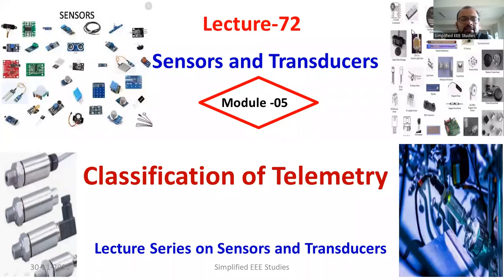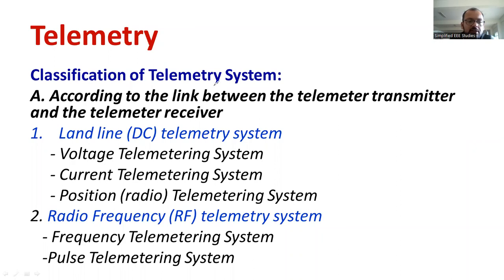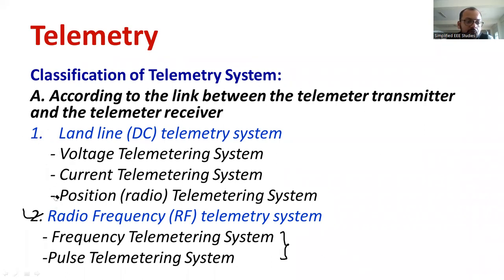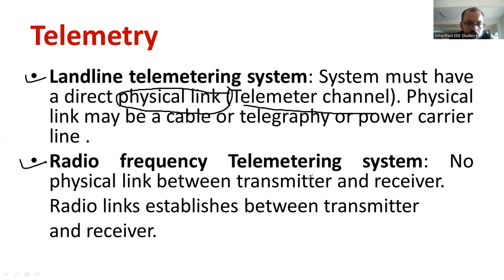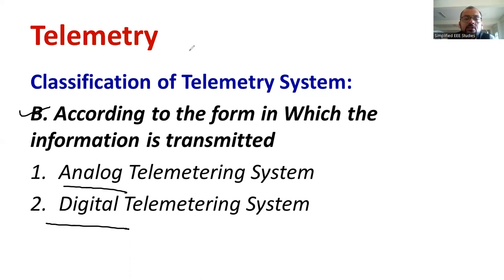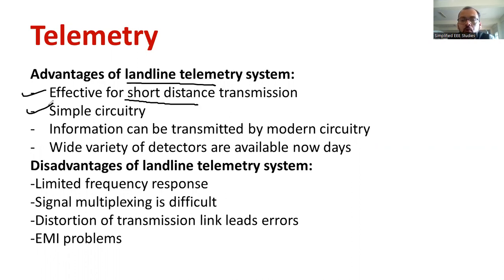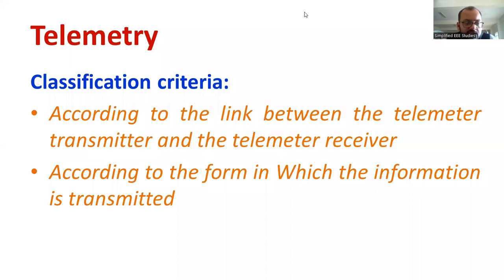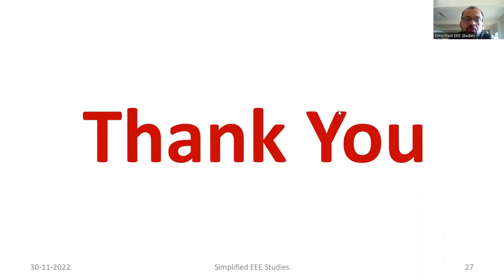CLASSIFICATION OF TELEMETRY SYSTEMS| SENSORS AND TRANSDUCERS LECTURE SERIES|ECE|EEE|Instrumentation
Dear all,
I've explained the classification of Telemetry system in brief.